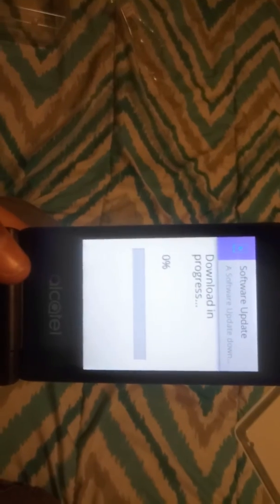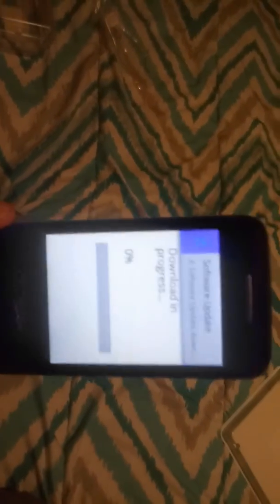Flip Flip phone unboxing part 1